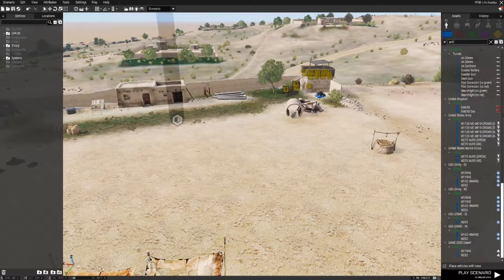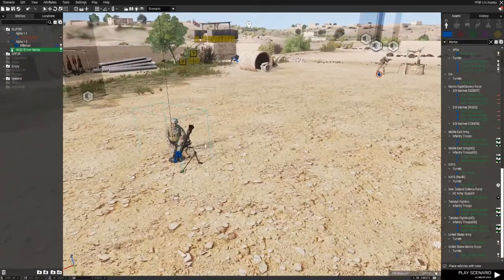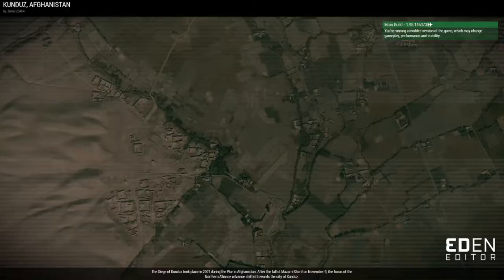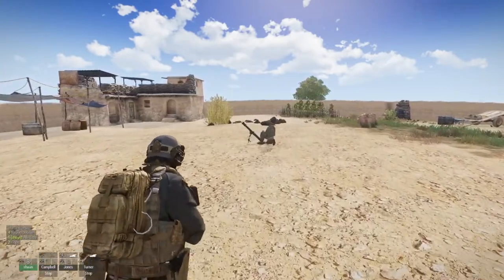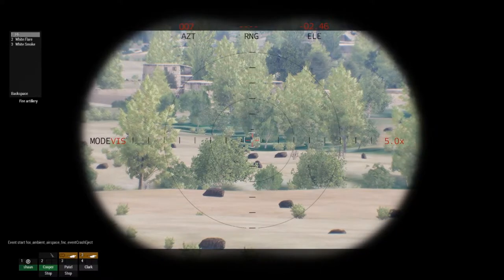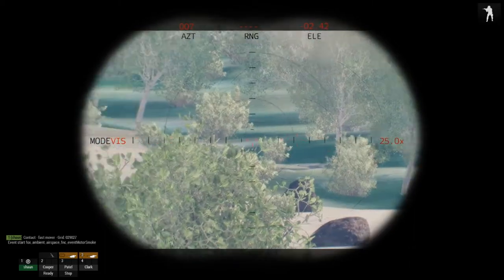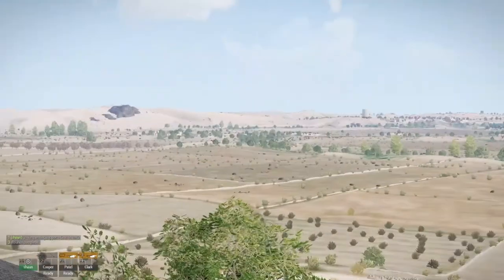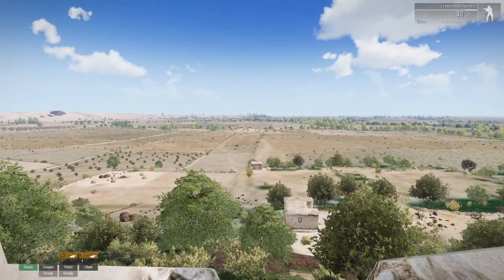HOW TO CALL IN ARTILLERY - Easy & quick Tutorial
If you have any other questions on arma 3 editing do join us on discord

For Giveaways and announcements of ARMA content do consider heading over to my DISCORD